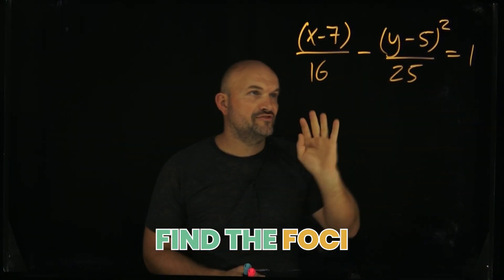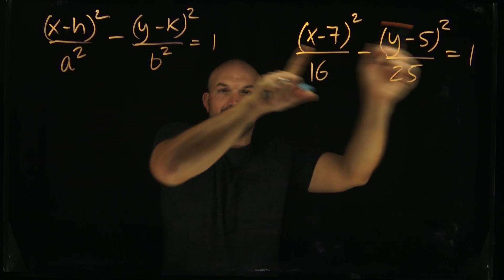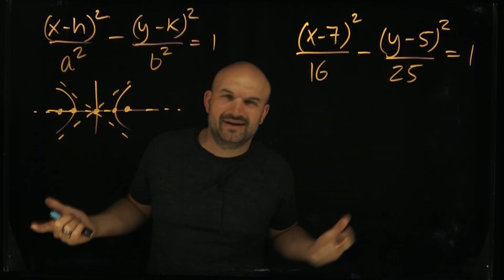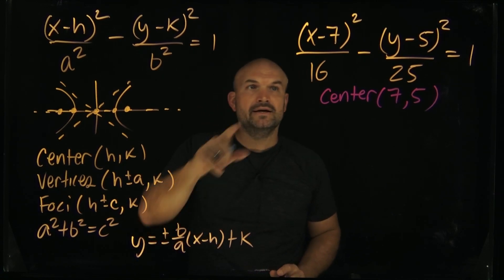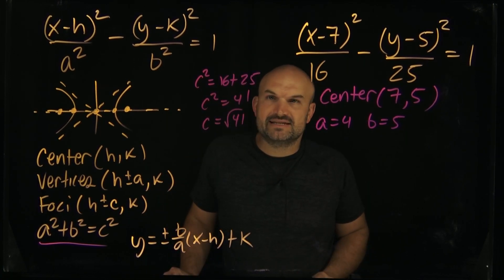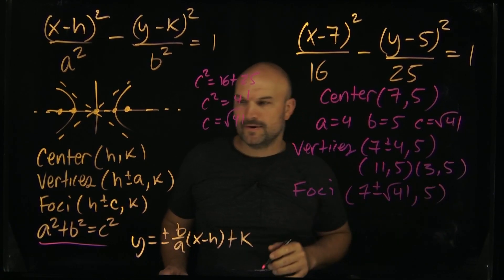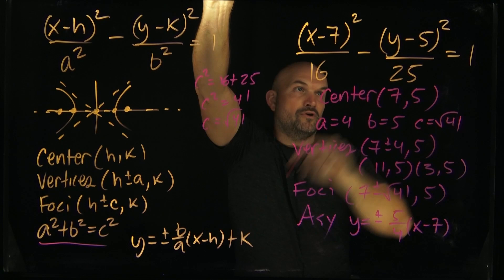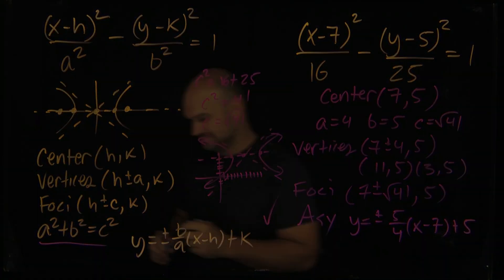Find the Foci and Asymptotes Step by Step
In this video we are going to explore how to identify the foci and asymptotes of a hyperbola